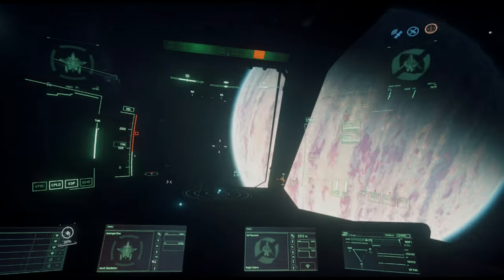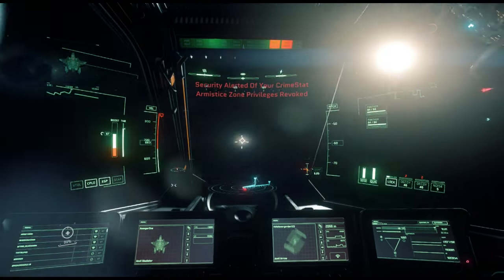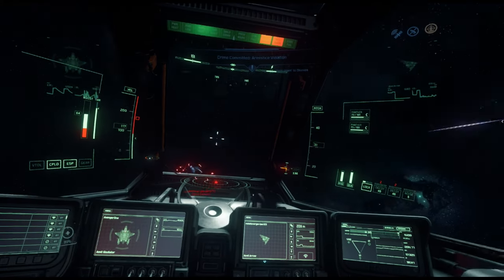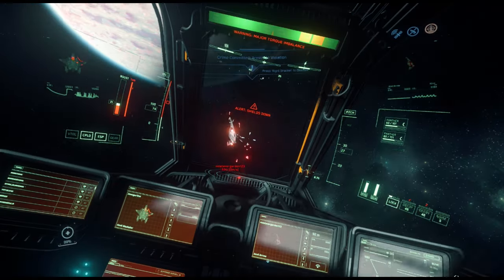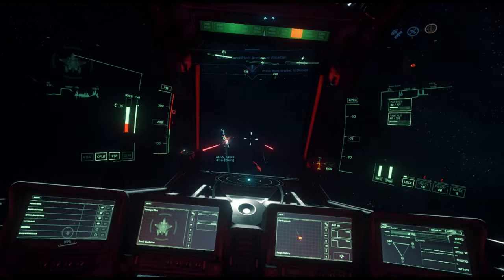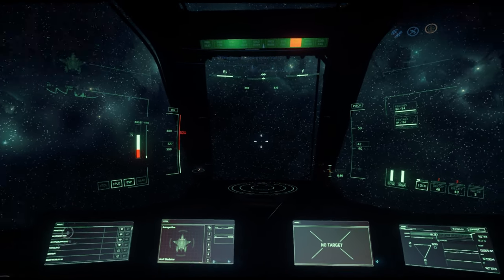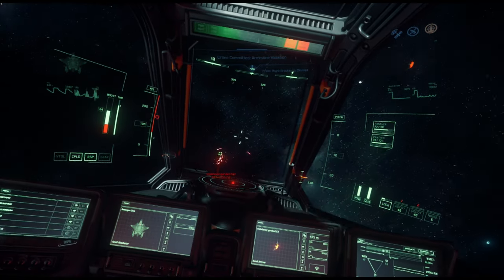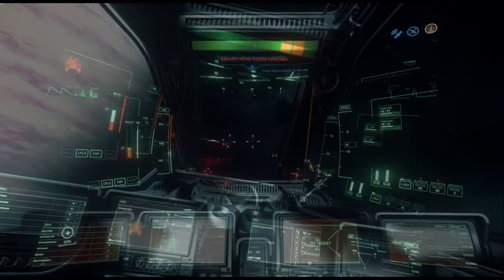GLADIATOR!! vs Saber/Arrow Two fights! two kills! the breakdown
join us during the training stream !!!